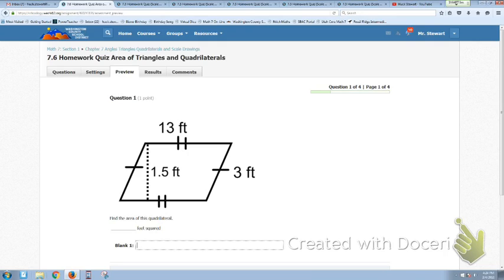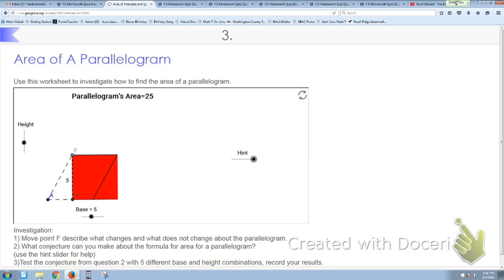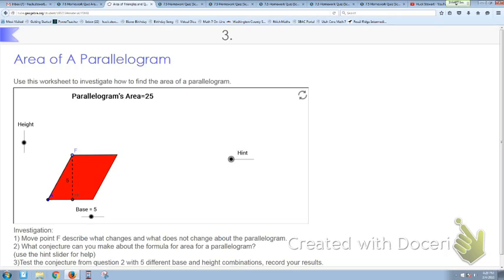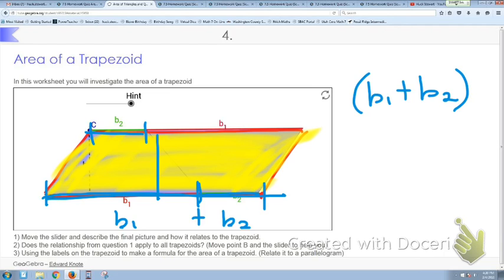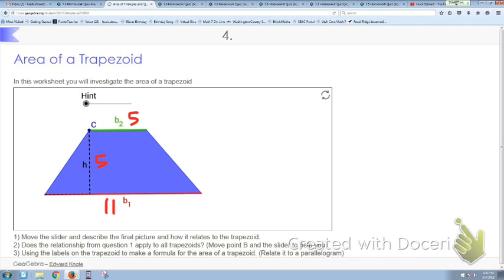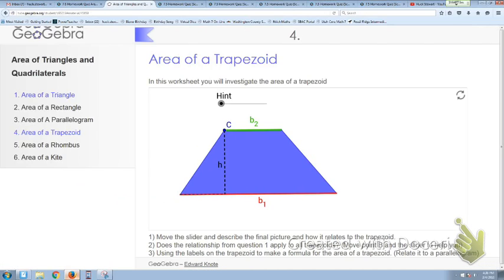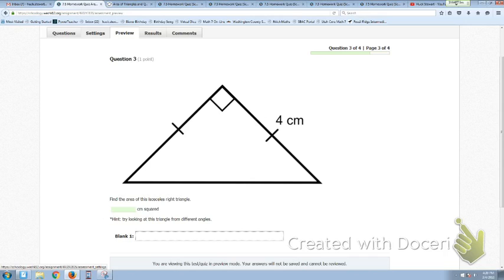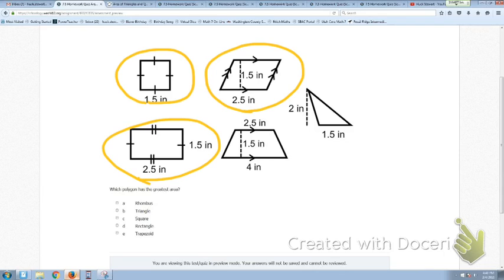7.6 area of triangles and quadrilaterals